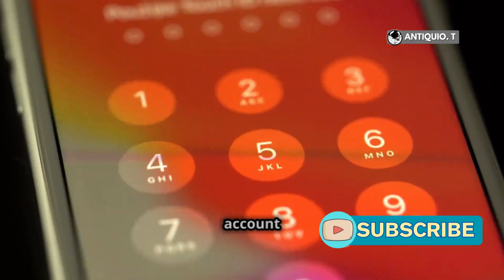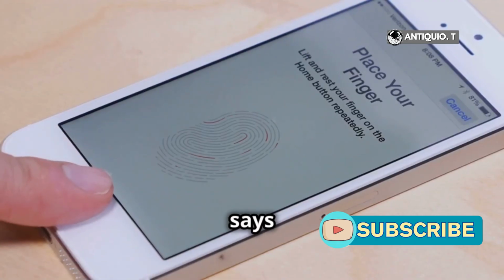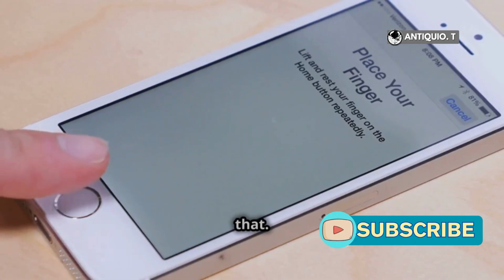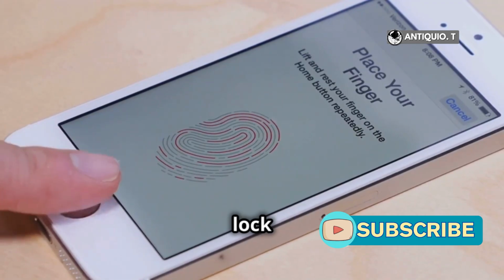How To Disable Netflix Profile Lock On iPhone! (Quick Fix)